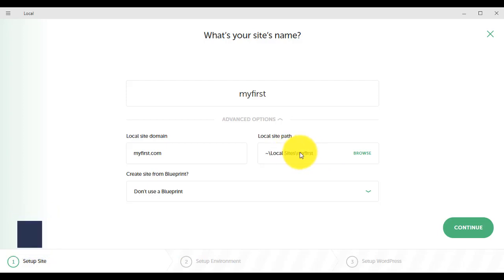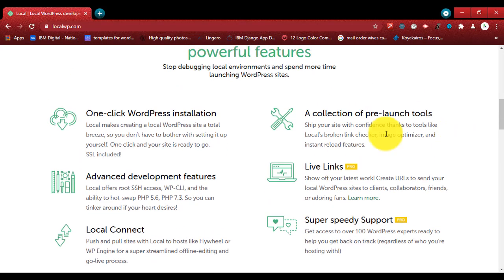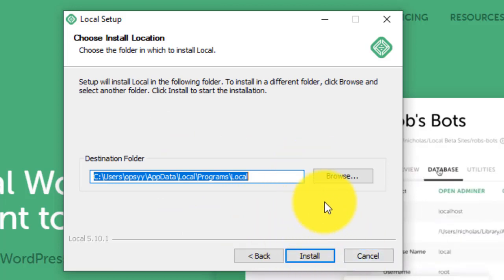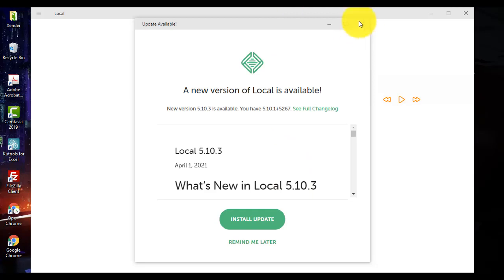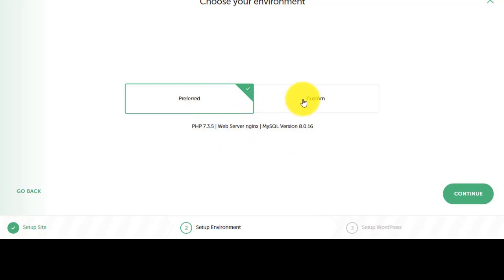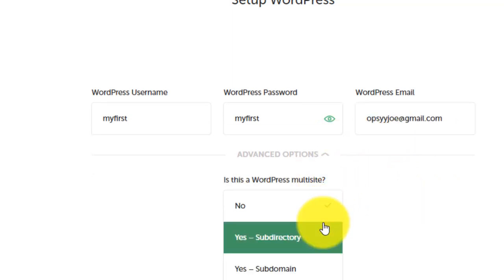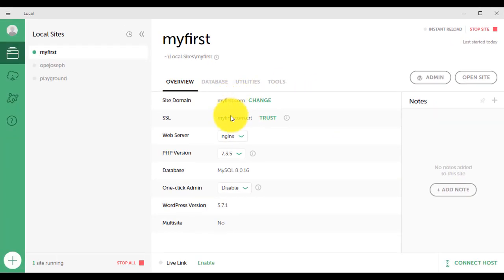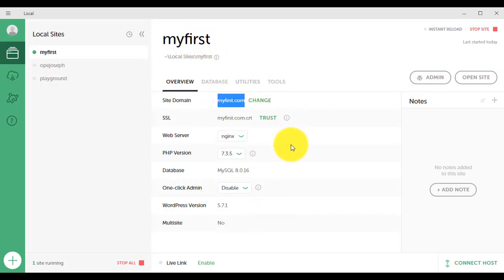Beginner Install WordPress Locally: LOCAL BY FLY WHEEL.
I have taken the time to explain and demonstrate how you can host a WordPress Website Locally Using Local By Flywheel for free. You can do this in 2 - 3 Minutes after watching this tutorial. Check my channel for "Installing WordPress locally using Xammp" and other troubleshooting and error fixing.

Steps followed:
1. Download Local By Flywheel : . 00:01
2.Set Up Local By Flywheel.
3. Login to your Wordpress website locally!.

Send in your faulty WordPress website for quick fixing.